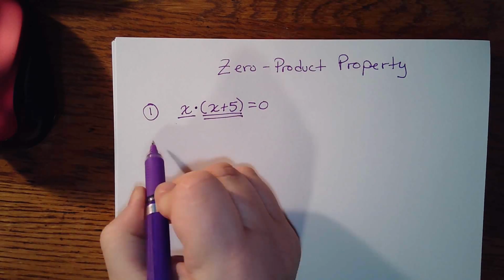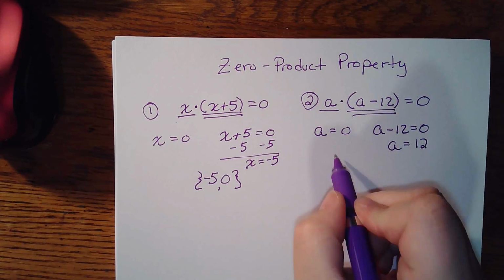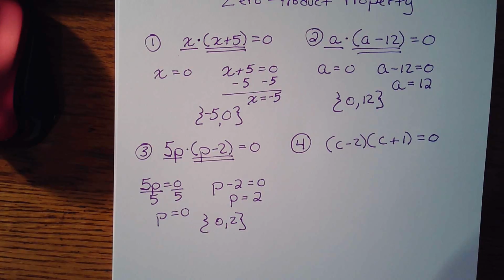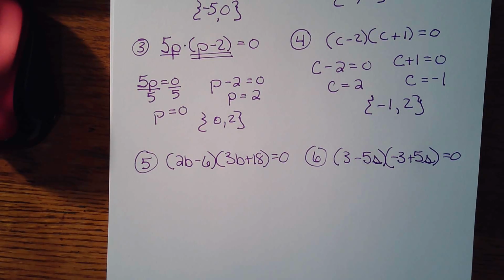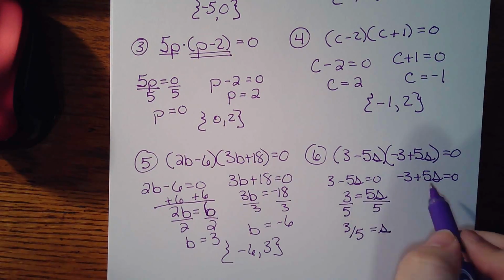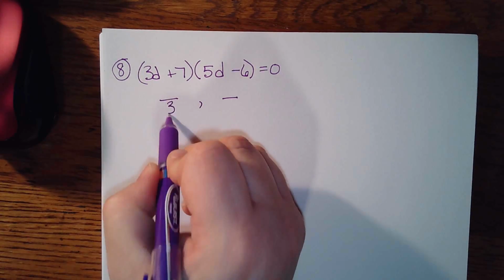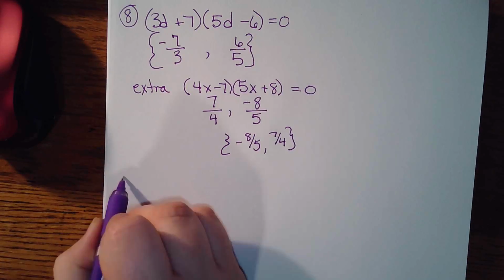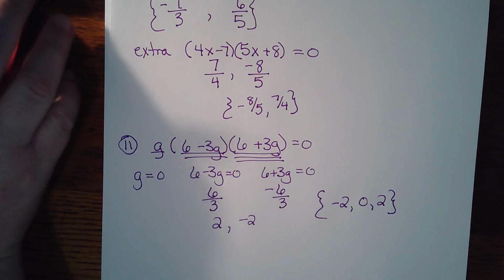Zero Product Property